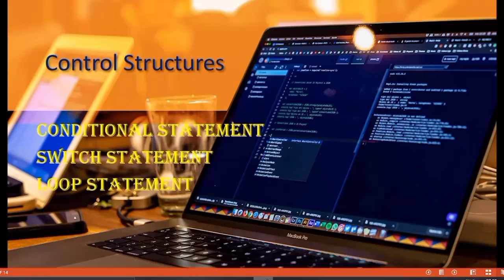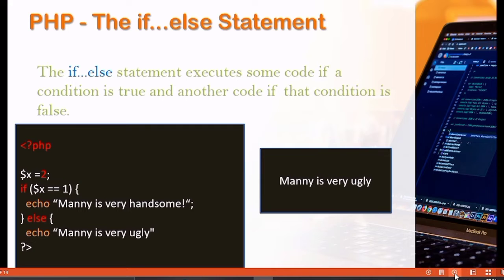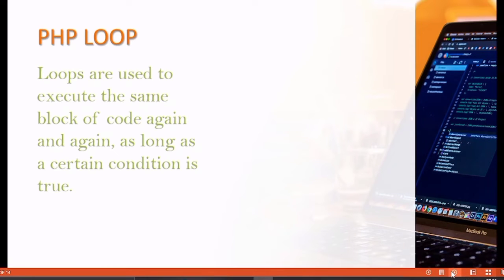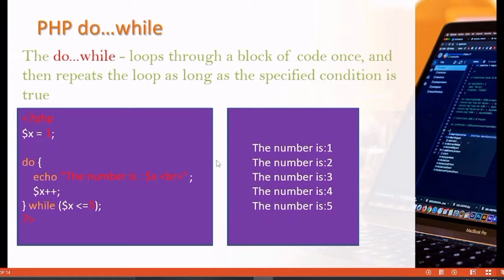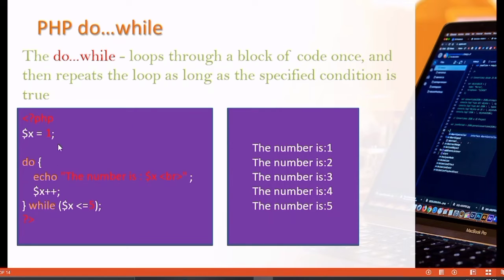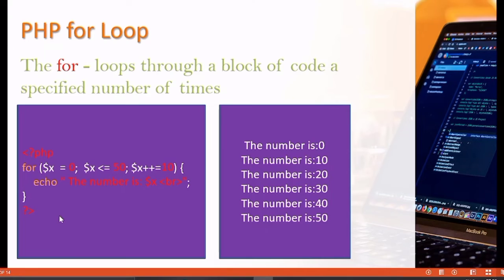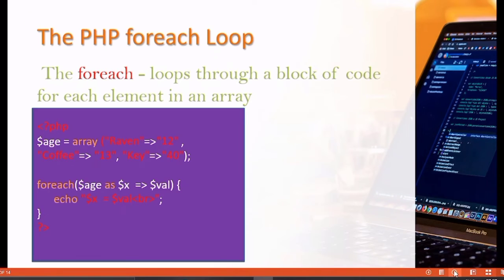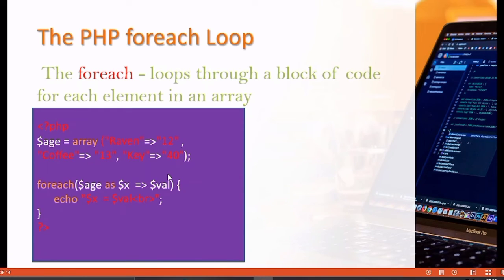2R7 (Group 1) Control Structures